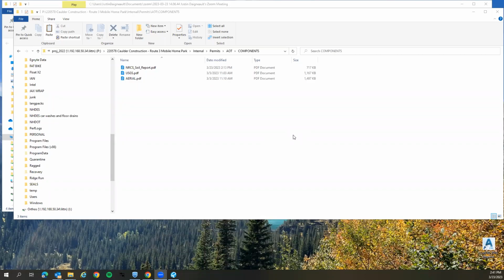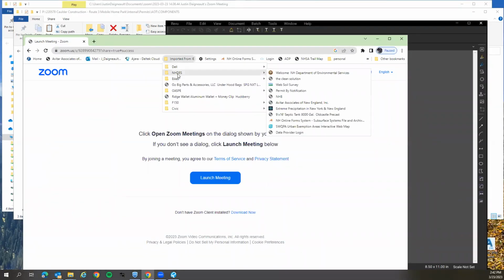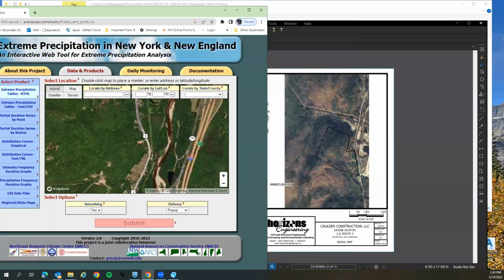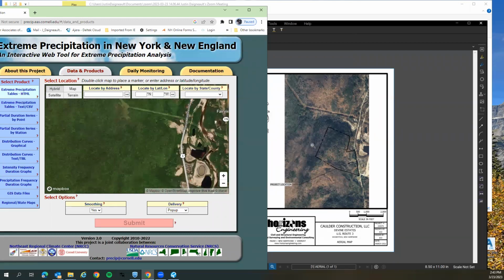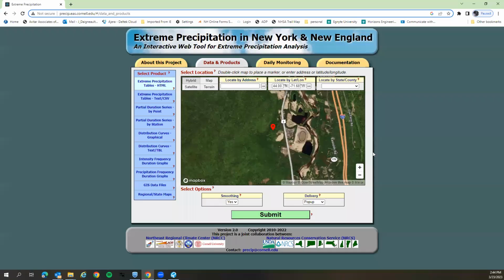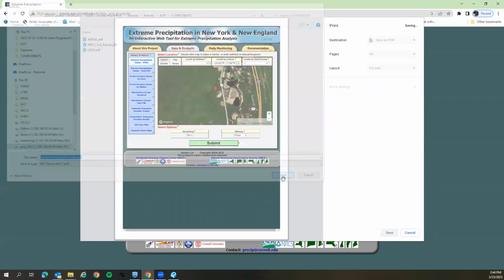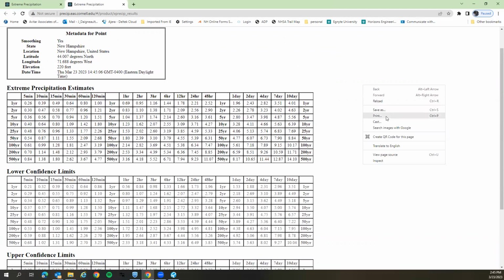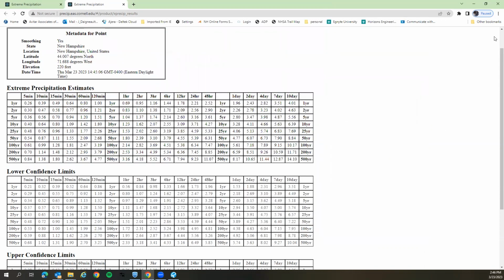Extreme Precipitation Tables